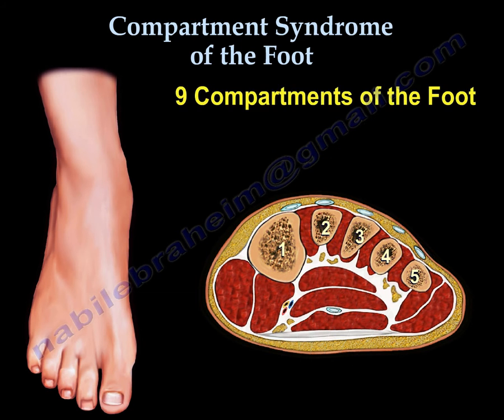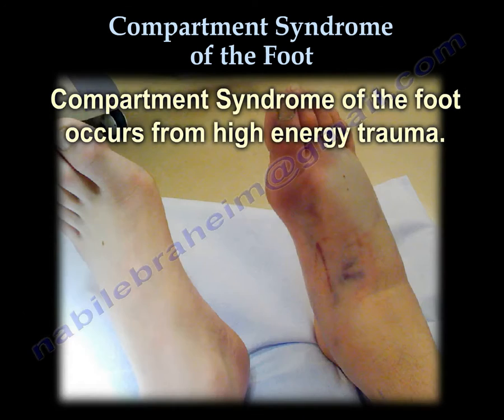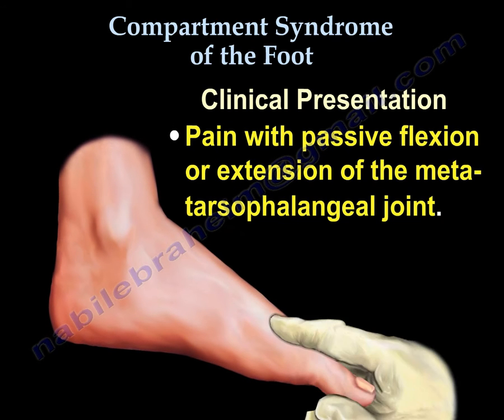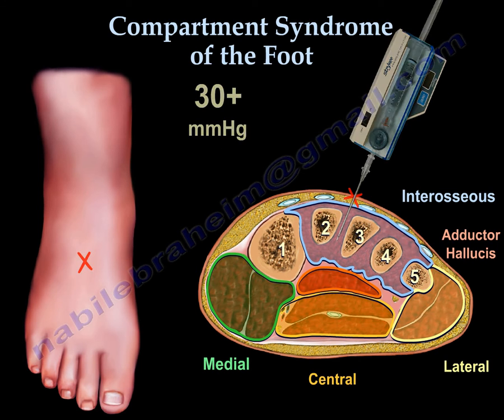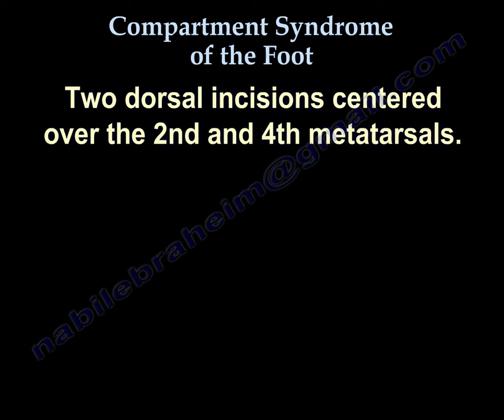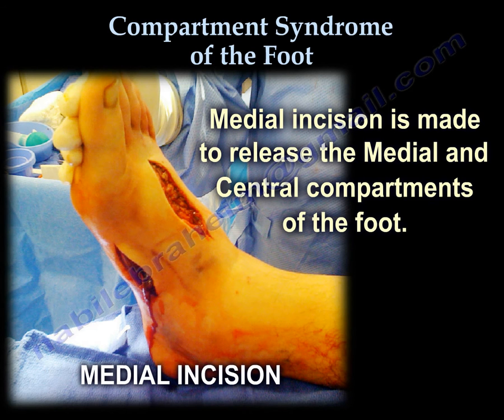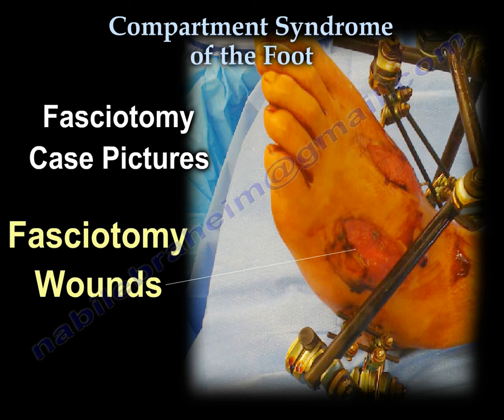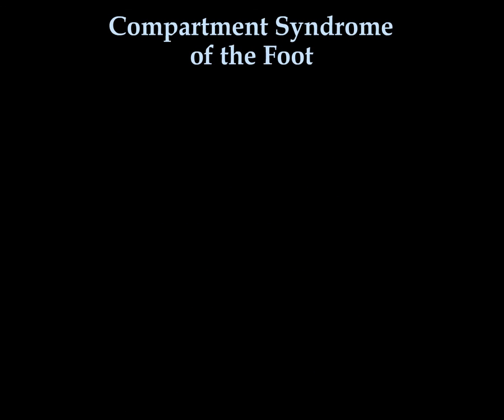Foot Compartment Syndrome - Everything You Need to Know - Dr. Nabil Ebraheim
Dr. Ebraheim’s educational animated video explaining about the Compartment Syndrome of the Foot, with a real patient example, showing the compartments and the treatment fasciotomy procedure.

Cross section showing the major compartments of the foot.
9compartments of the foot:
Lateral
Medial
Two central: superficial and deep
Adductor hallucis
4 interosseous.
Compartment syndrome of the foot occurs from high energy trauma.
Clinical presentation:
Swelling of the dorsum of the foot.
Tenderness of the dorsum of the foot.
Pain with passive flexion or extension of the metatarsophalangeal joint.
Intracompartmental pressure is measured. Once compartmental pressures become elevated, fasciotomy is the treatment for compartment syndrome.
30+ mmHg or within mmHg of the diastolic pressure.
Fasciotomy:
 two dorsal incisions centered over the 2nd and 4th metatarsals.
Medial incision is made to release the medial and central compartments of the foot.